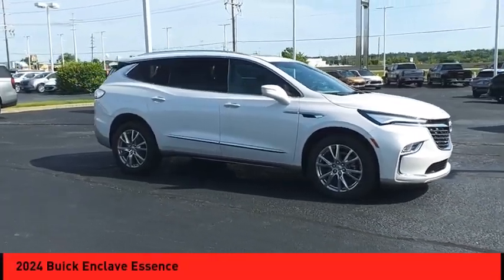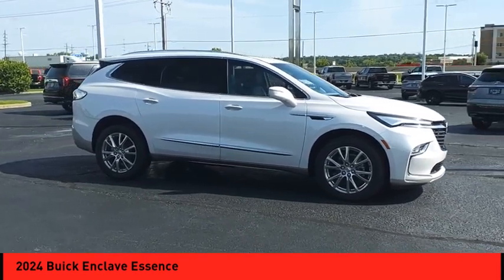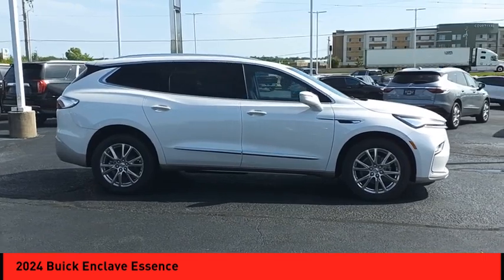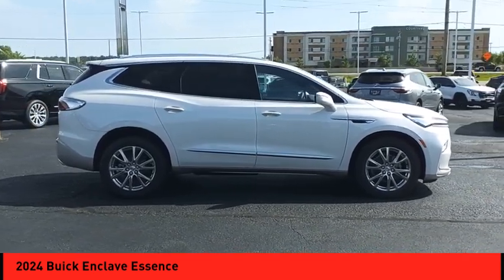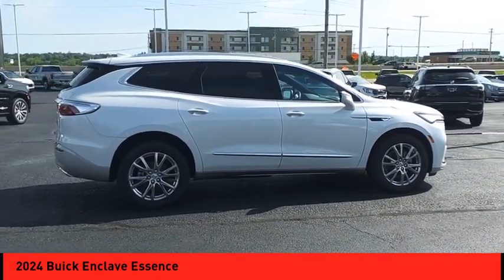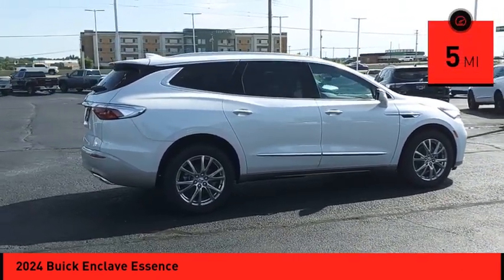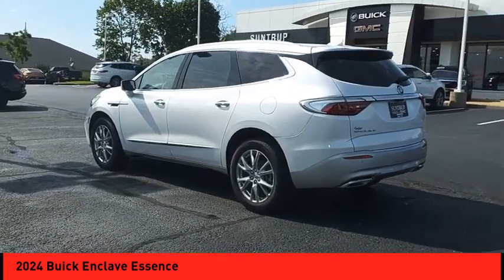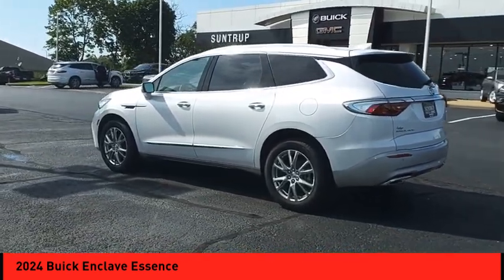2024 Buick Enclave St. Peters MO 27001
2024 Buick Enclave Essence

The 2024 Buick Enclave Crossover Essence is a state-of-the-art motorcar that has been designed to provide its drivers with the utmost in comfort and convenience. Boasting a 3.6 liter 6 cylinder engine with fuel injection, this vehicle has been outfitted with a front wheel drive system and FWD capabilities, making it an ideal choice for drivers who need to make multiple trips on different terrains. The exterior of this car is finished in a white frost color, while the interior is upholstered in a luxurious gray leather-trimmed design. Safety features such as a crash test rating of 4 out of 5 stars and a plethora of modern amenities make this car an ideal choice for anyone looking for a reliable and comfortable ride in the year 2024. Purchase your vehicle completely online and WE'LL DELIVER it to your home! * After market Equipment may not be reflected in the price above **Price does not include $598 painted pinstripe were applicable, Processing fee of $399, Tax, Title or License.